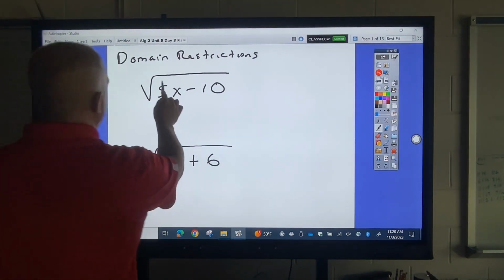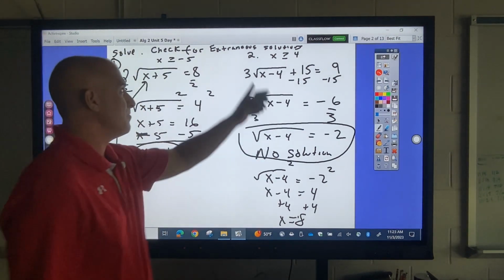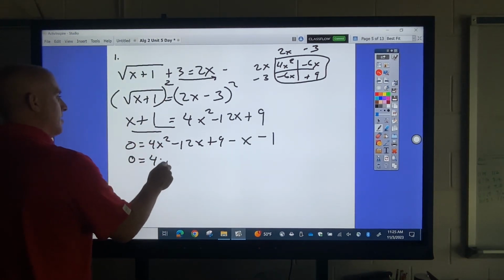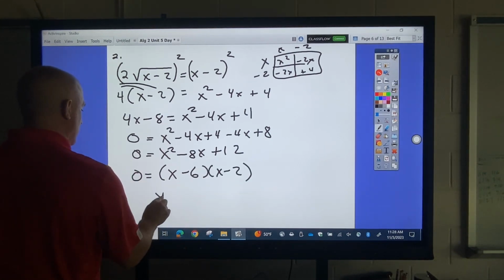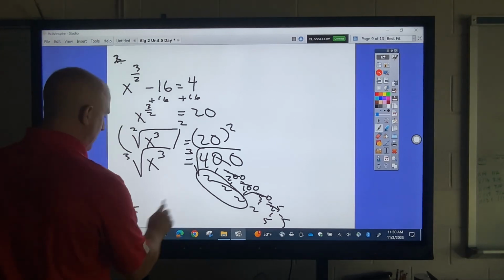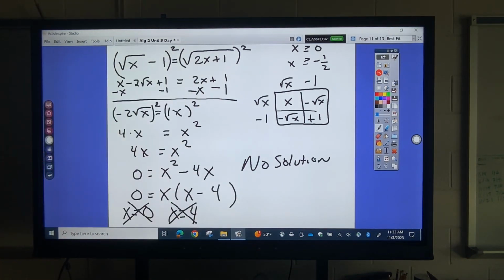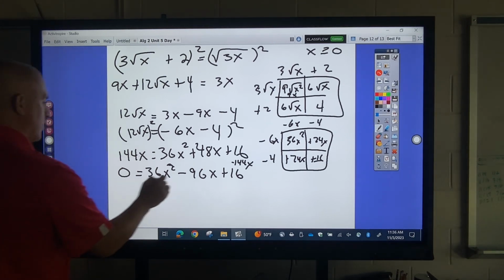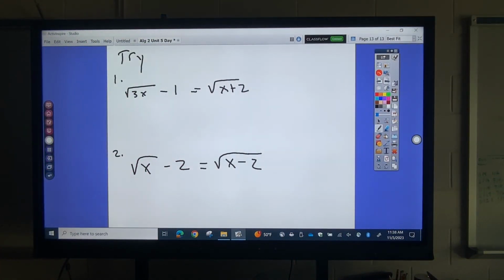Solving Radical Equations